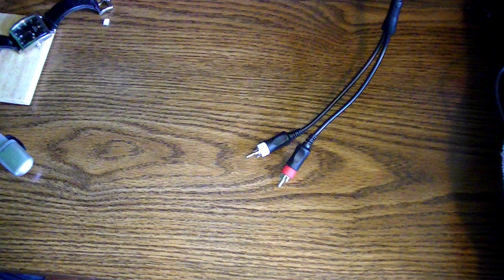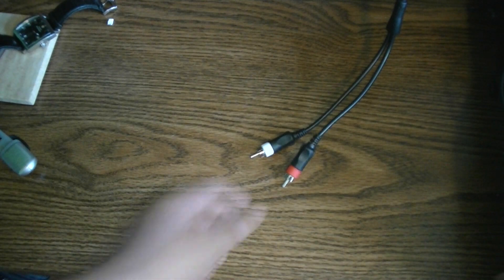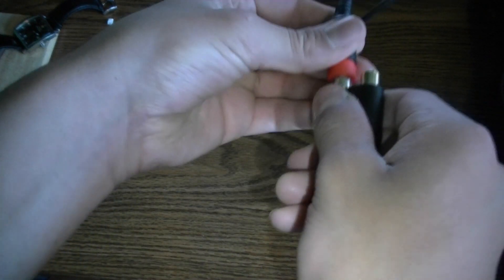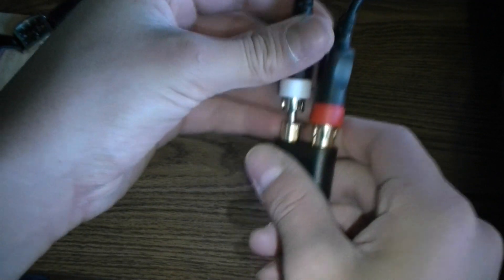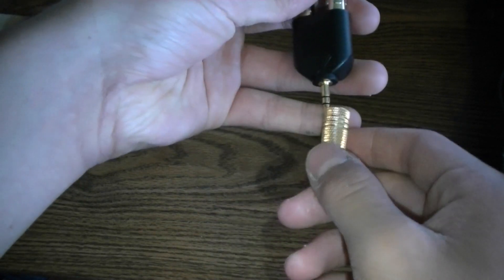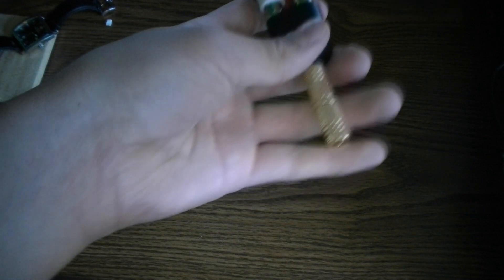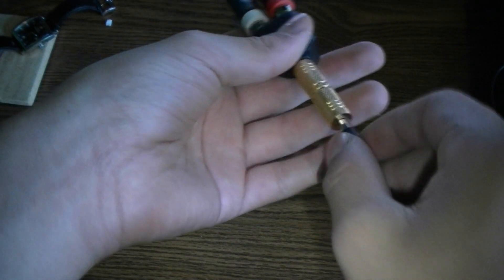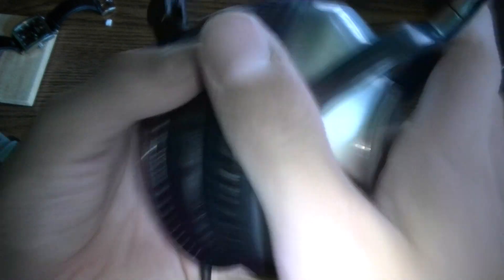Tutorial: DIY Gaming Headset - Part 1 by WAZN6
Ever wanted to have a high quality gaming headset for your XBOX 360 or PS3? WAZN shows you how you can do it yourself! It's so cheap even your Asian parents will approve!